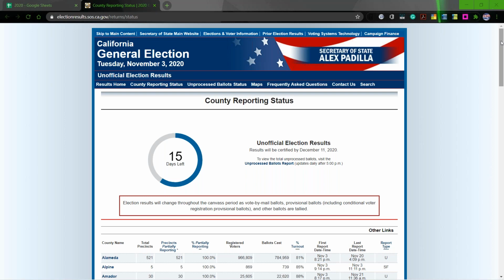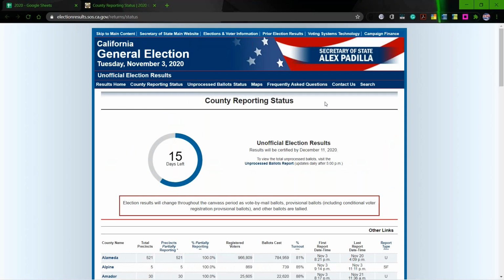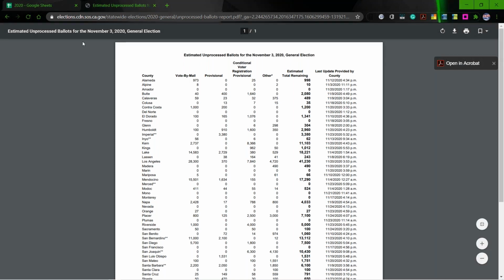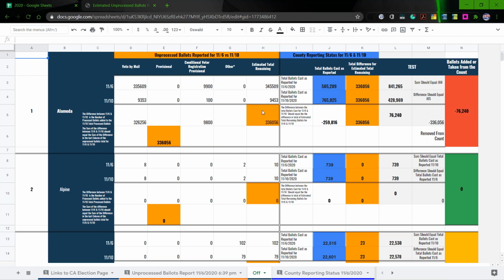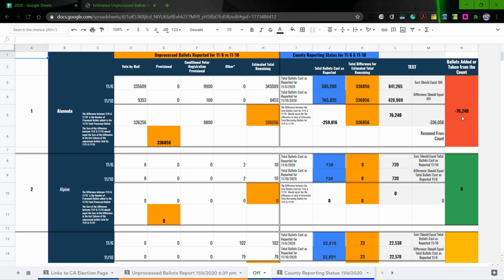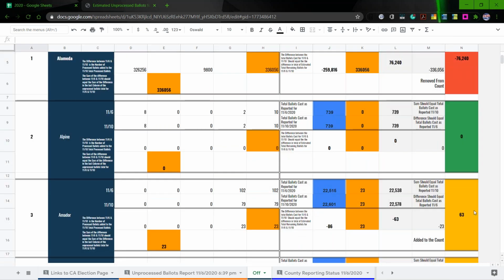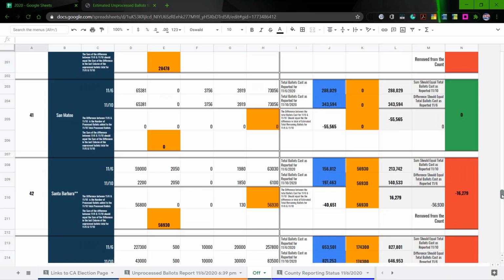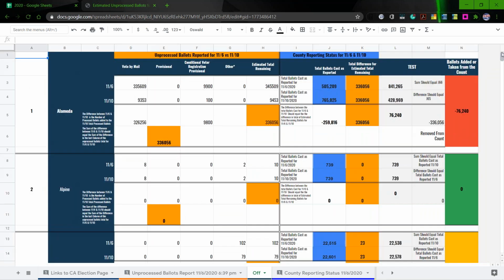CA Numbers Results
Please feel free to skip ahead to min marker 4:30 to jump straight into the data

NOTE: For clarification purposes; The dates 11/6 & 11/10 are the dates used as the dates the information was drawn from. The data is a snapshot of what was being reported on the CA Sec of States's Elections site for the dates of 11/6 & 11/10, which are the dates that the information was recorded.